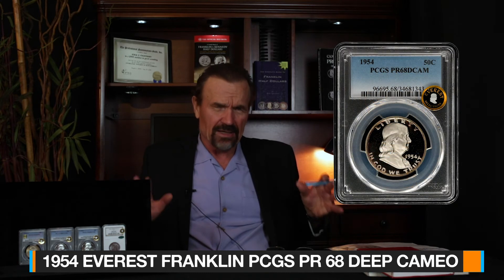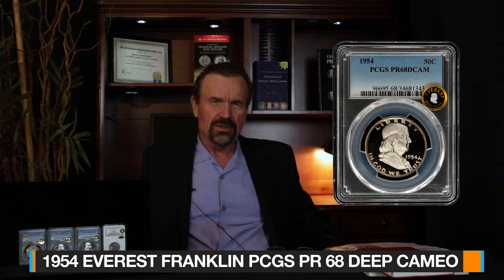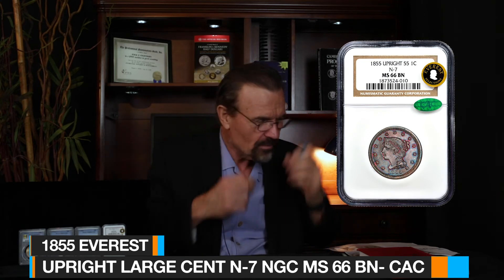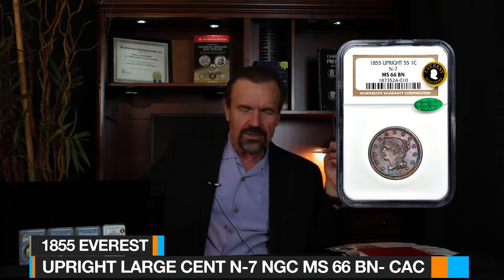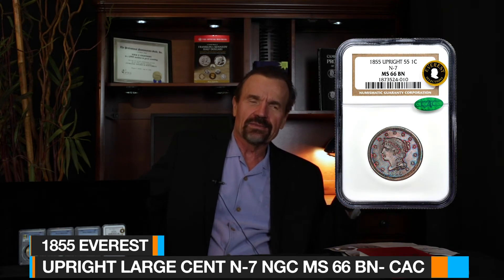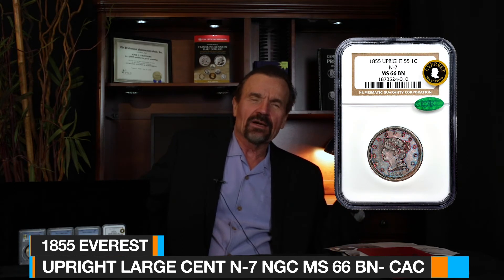January New Purchases Week 4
Rick's Top Picks of the Week!

Rick showcases five phenomenal examples including the 1953-S Everest Franklin PCGS MS 65 FBL, the 1951 Everest Franklin PCGS PR 67 Cameo, the 1954 Everest Franklin PCGS PR 68 Deep Cameo, and the elusive 1855 Everest Upright Large Cent N-7 NGC MS 66 BN CAC. Take a peek at these beauties and find out what makes each example a collector's dream!